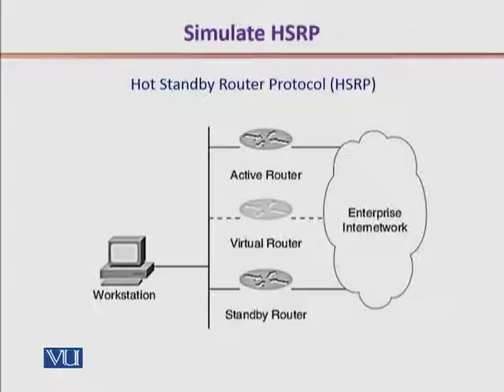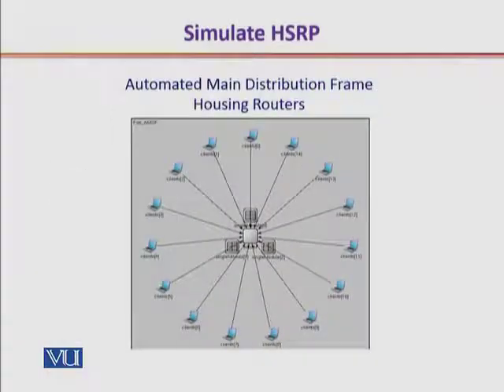CS432_Topic179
Topic: 179